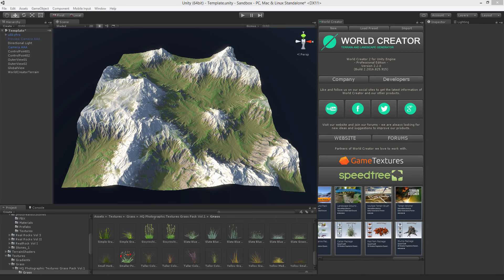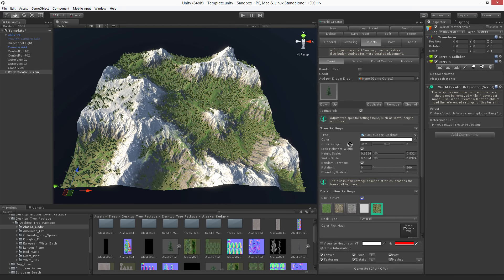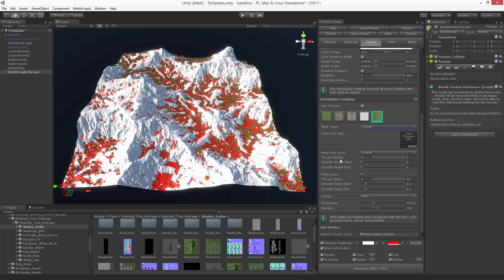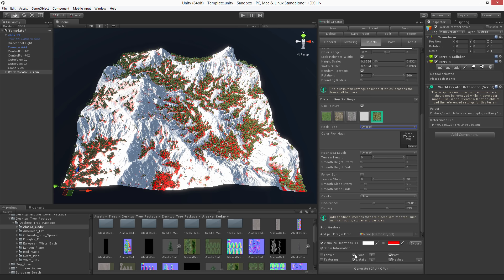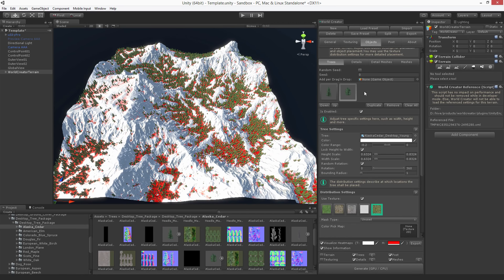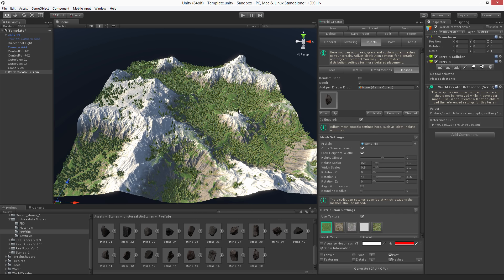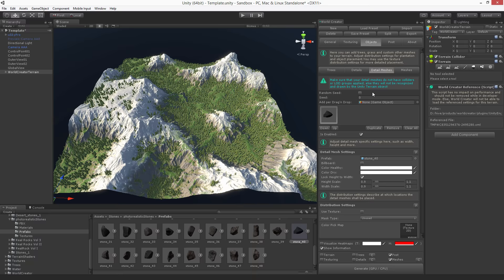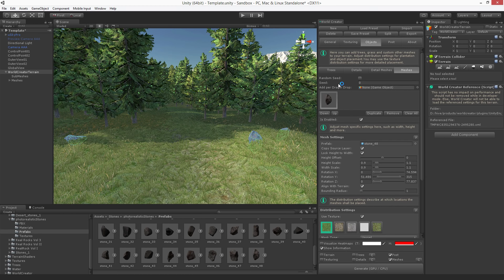World Creator 2.2 for Unity - Tutorial 08 (Object Placement)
This tutorial video describes how to use the object placement capabilities of World Creator 2.2 for Unity to populate your terrain with trees, grass, stones, and other objects.